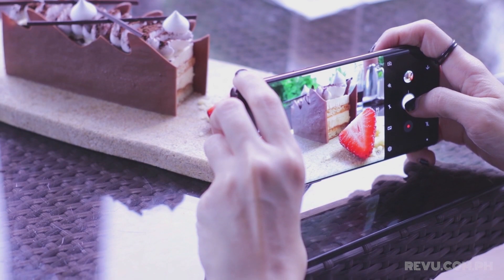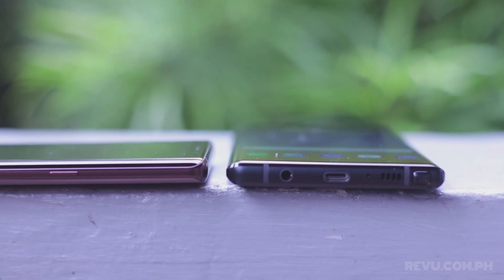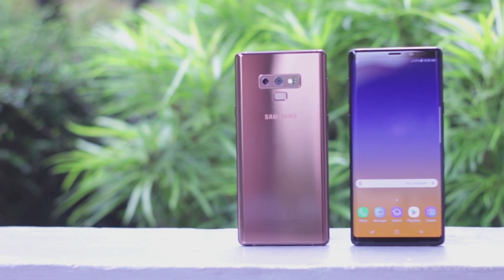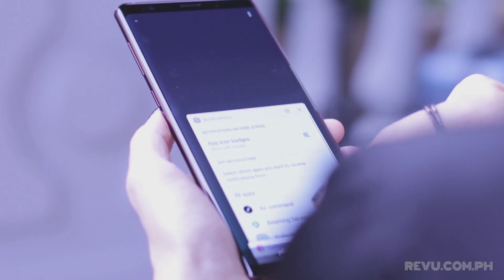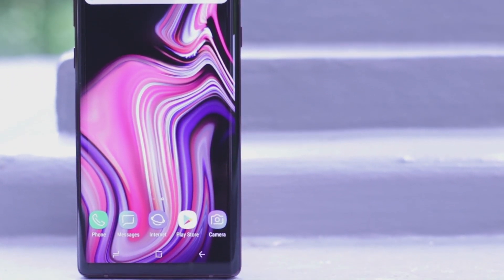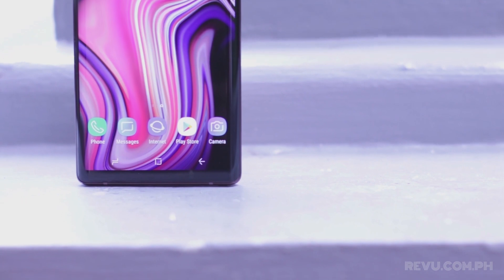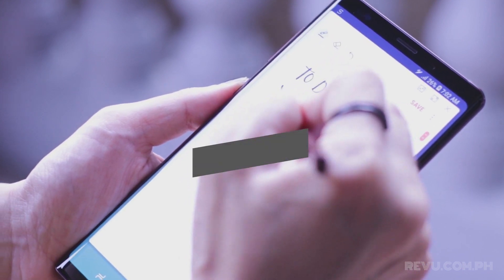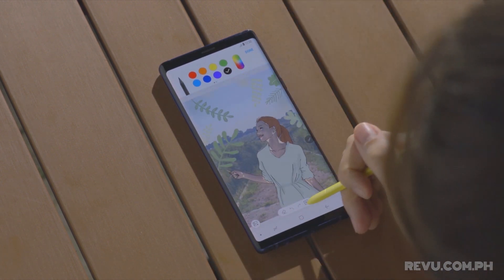Samsung Galaxy Note 9 preview: Noteworthy features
What are some key features that you need to know about if you're considering the newly launched Samsung Galaxy Note 9 as your next smartphone purchase? Watch this preview video. For the prices, specs, preorder mechanics and freebies, and release date in the Philippines, go For a camera comparison between this Note and the Apple iPhone X, swing